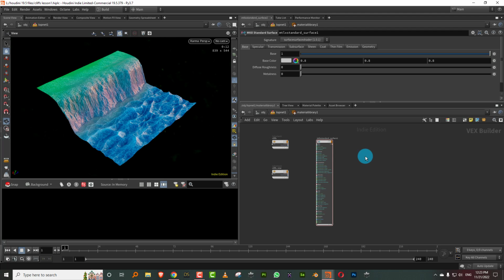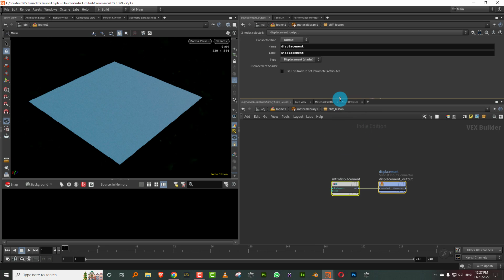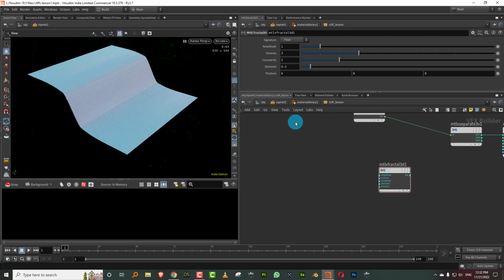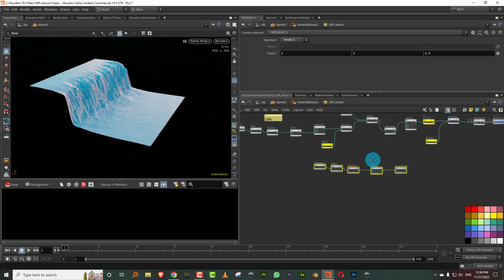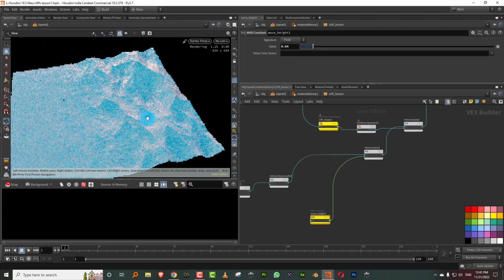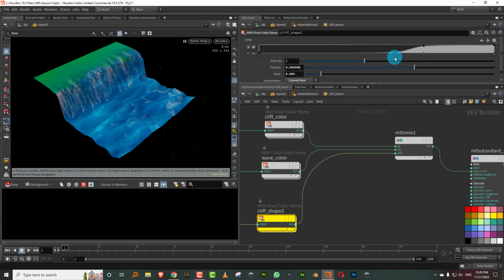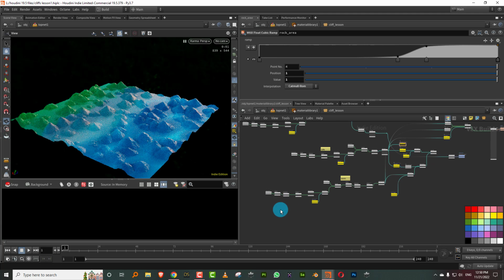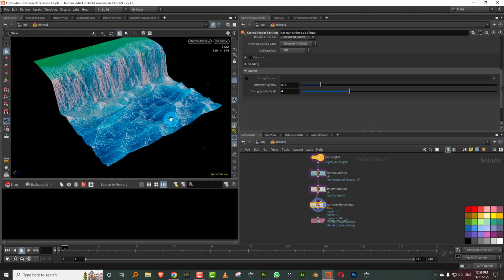Extreme Hardcore Procedural Texturing in Houdini using MaterialX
Making procedural Cliffs using materialX
file